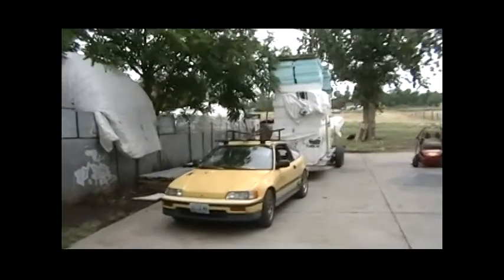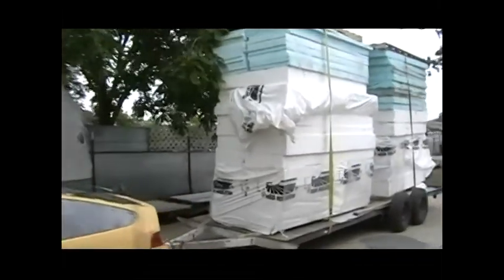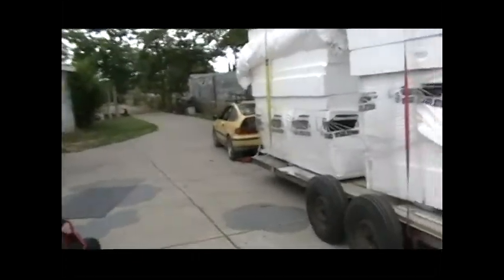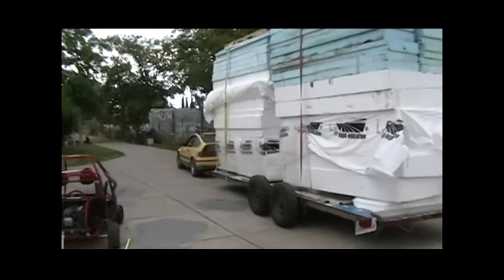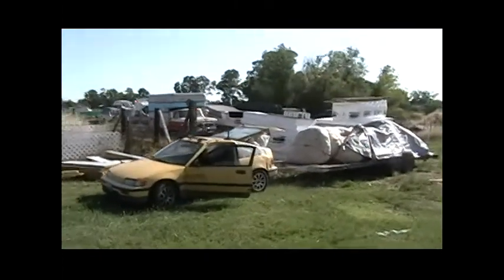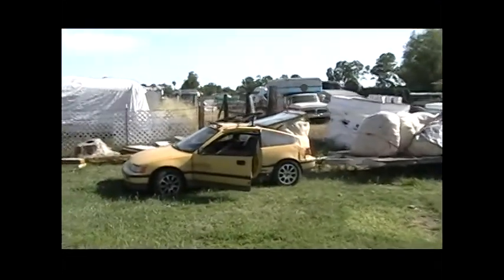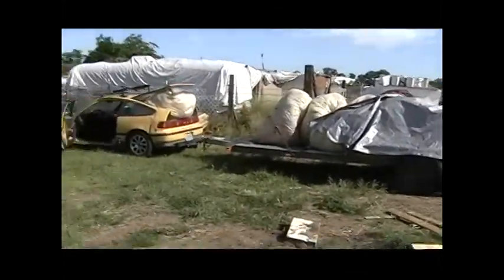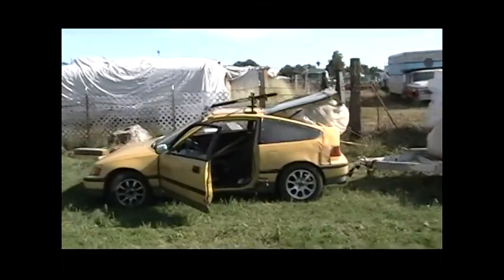crx towed these free loads from craigslist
Video is primarily for my personal relationships, but can also serve to demonstrate a bit of the crx's potential towing capabilities if you take it to a kickass welder with lots of angle iron, patience, and skill to get your tow hitch attached.